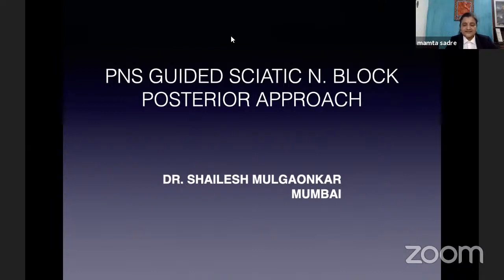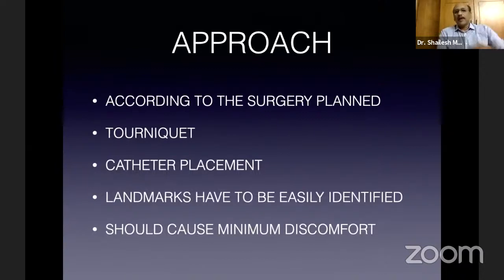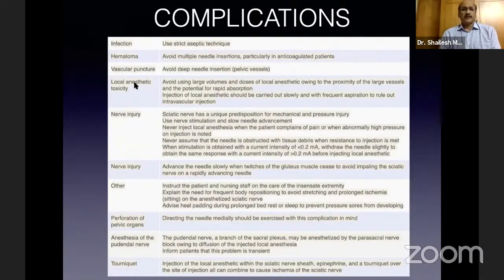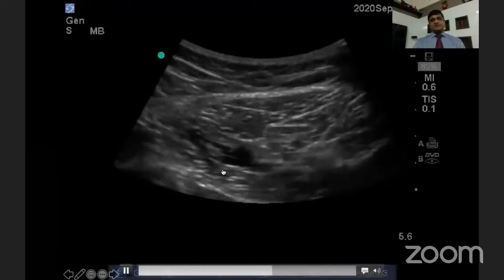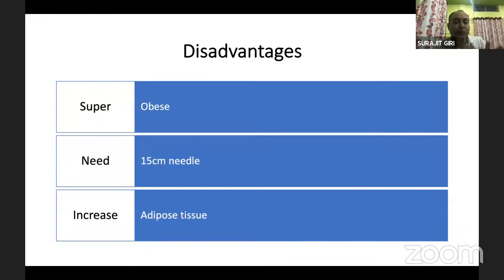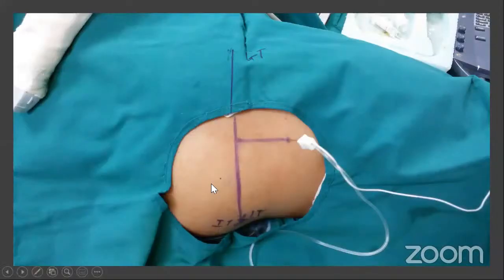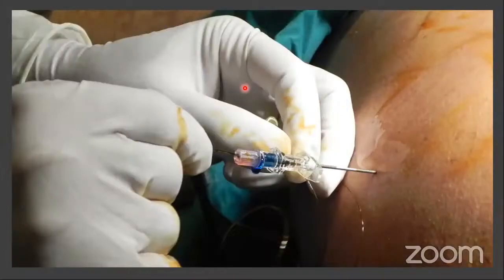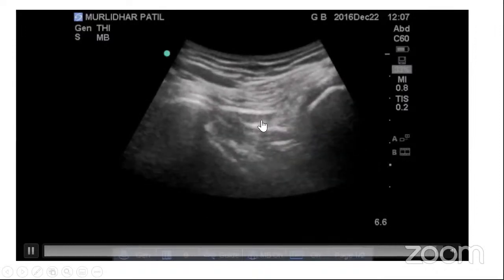anaesthesia tv Live Stream